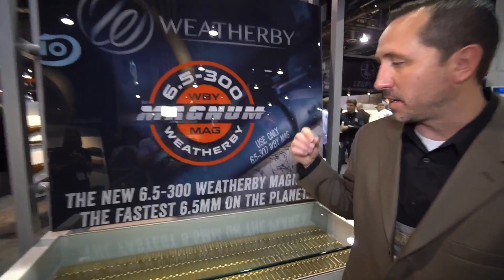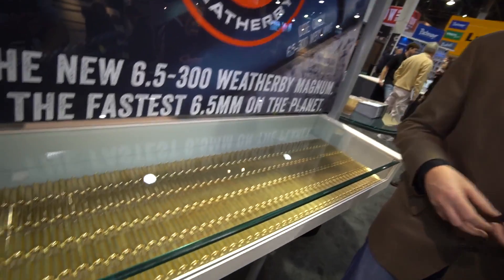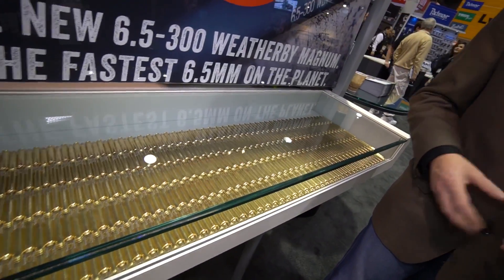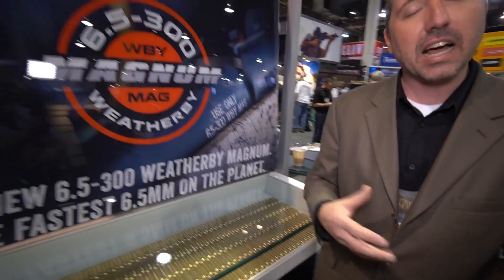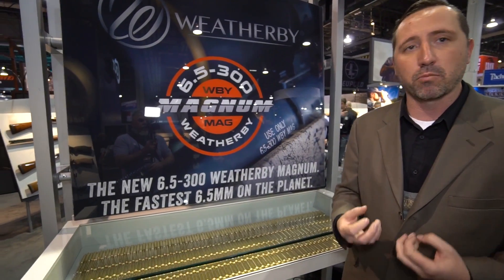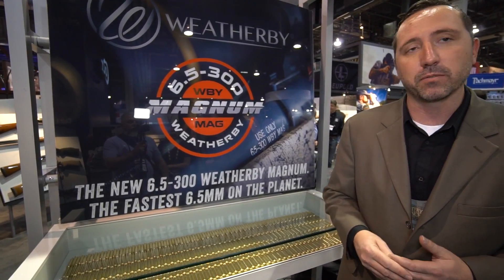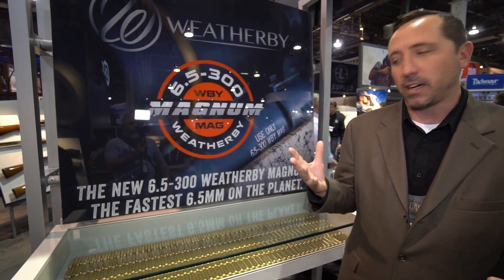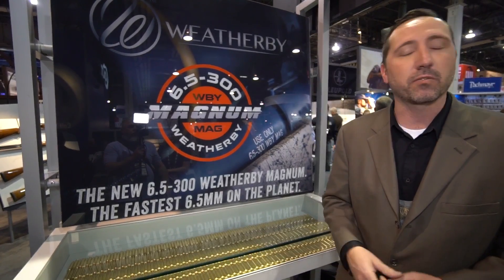Weatherby 6.5-300 Magnum